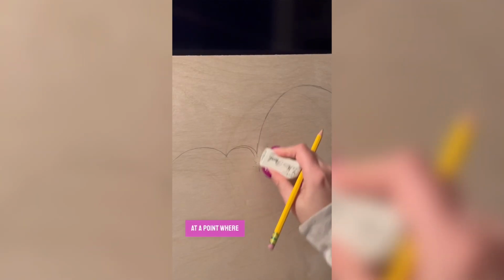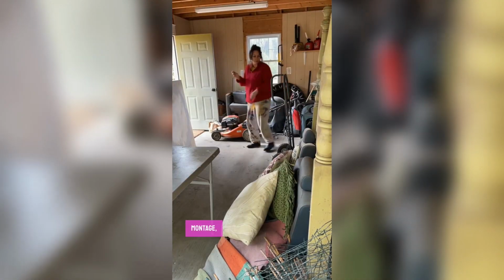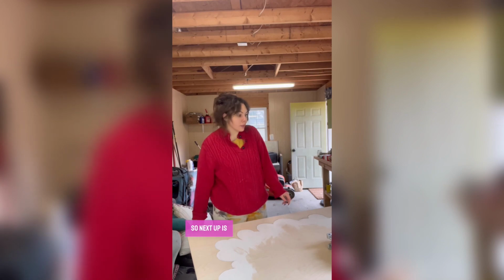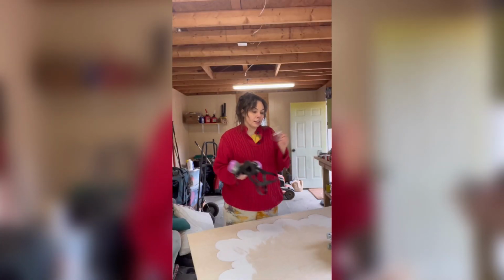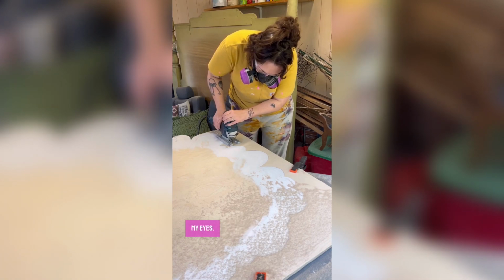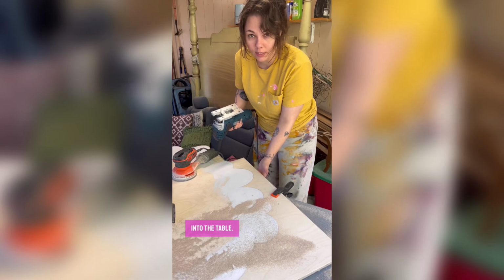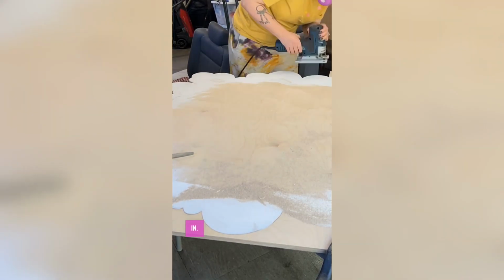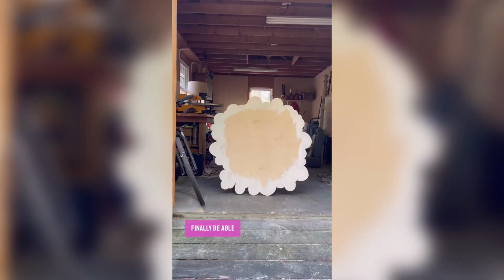DIY custom art panels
Feeling productive and creative today as I continue my art journey! Started this panel back in December and finally got around to outlining it with gesso in January. Loving the process and can't wait to see it all come together! 🎨💫